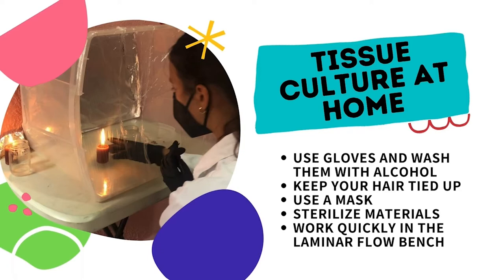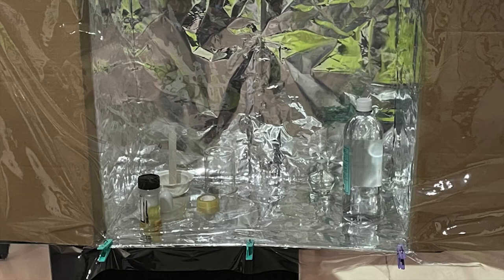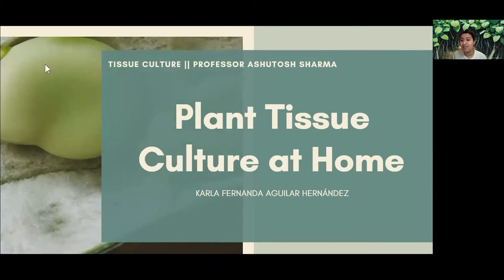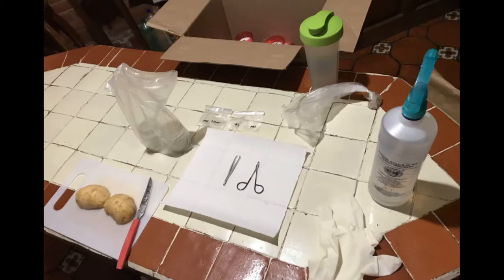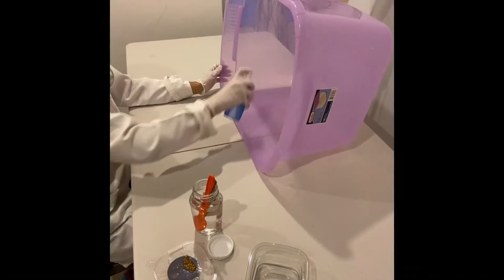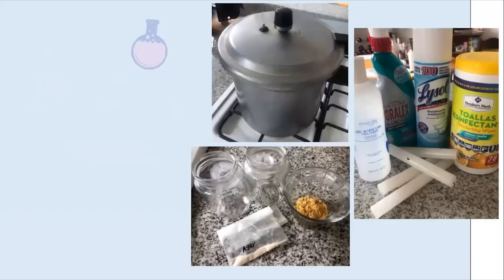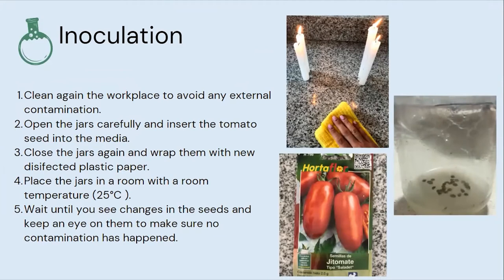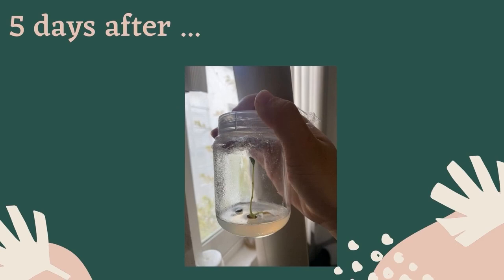How to perform Plant Tissue Culture Experiments at Home (Part 1)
Interesting tips and techniques for doing seed culture at home by using home available material. In this video, you will see different experiments and procedures that were done by my students of Tissue Culture Course.